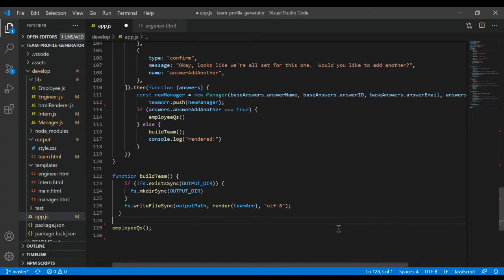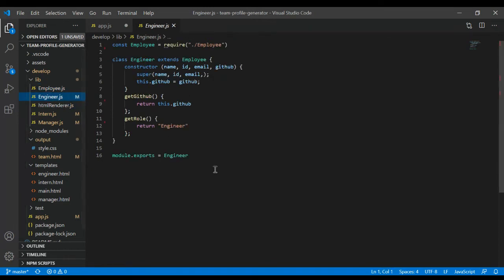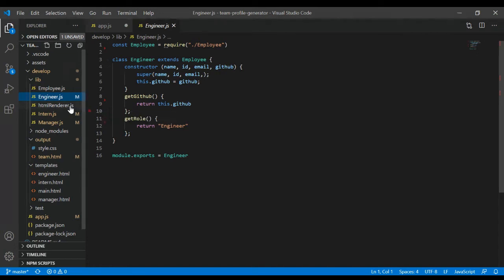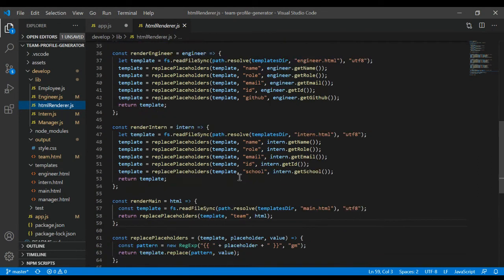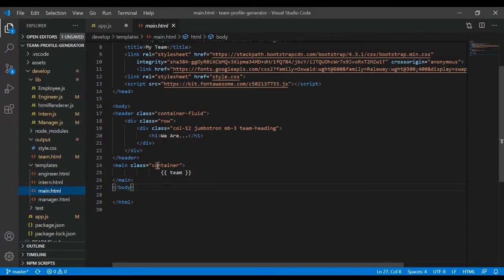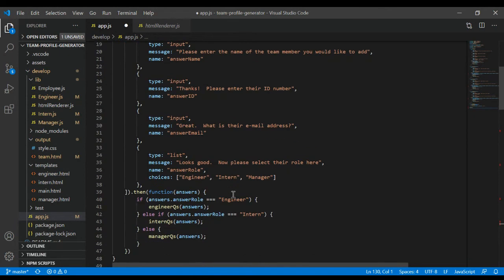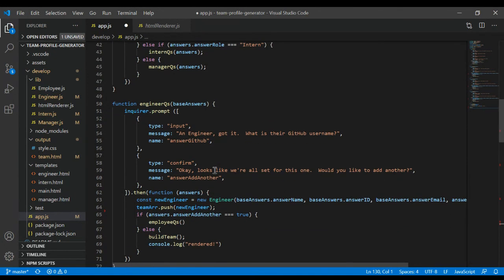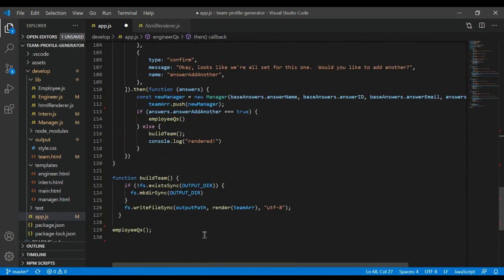Team Profile Generator Code Walkthrough